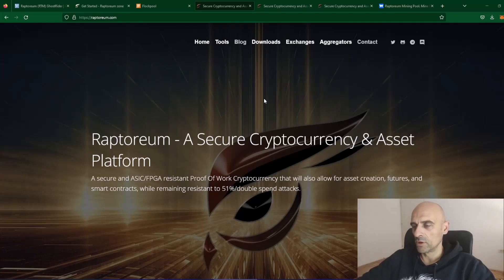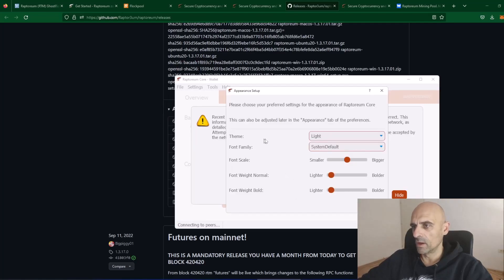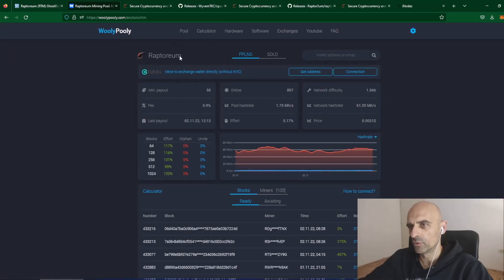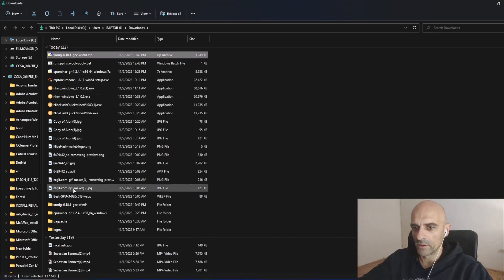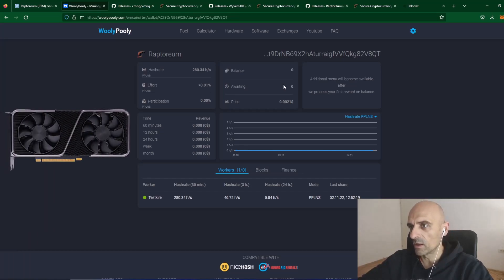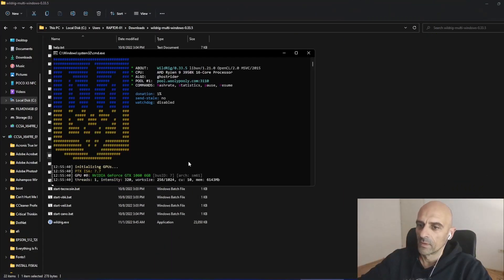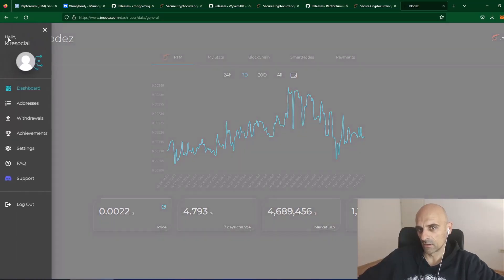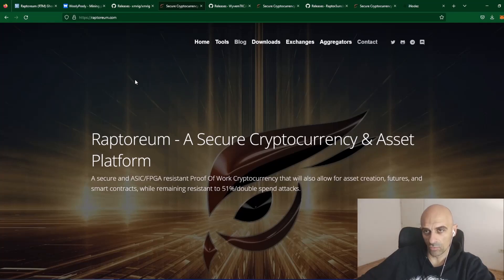RAPTOREUM: The ULTIMATE Guide for CPU & GPU Mining 2022⛏☢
Raptoreum is a mineable (POW) Cryptocurrency and smart asset platform which combines smart contracts, and assets to offer an extensible and flexible smart asset platform.
Raptoreum provides a secure & fast Cryptocurrency that anybody can easily use. But even more than that Raptoreum is building a simple to use asset platform that will allow anybody to tokenize anything (non fungible tokens) with a few clicks.
That same platform while being simple will also be extremely flexible, powerful, and scalable.  DAPP developers will be able to utilize the asset platform and flexible smart contracts to tailor their DAPPs to their needs.
Raptoreum’s decentralization and security features allow anybody to use and build on Raptoreum with confidence.
GhostRider is an algorithm created specifically for Raptoreum. It was built to discourage specialty hardware such as ASIC & FPGA enabling anybody to competitively mine it and increase overall decentralization.

00:00 Raptoreum
00:41 Raptoreum Wallet
03:14 Raptoreum Pools
04:08 Raptoreum CPU Miners
06:13 Raptoreum CPU Mining Process
07:27 Raptoreum GPU Miners
09:18 Raptoreum GPU Mining Process
10:18 Raptoreum Staking
11:55 Raptoreum Info

raptoreum node setup
raptoreum node
raptoreum wallet update
raptoreum wallet not syncing
raptoreum coin
raptoreum hiveos
raptoreum gpu
raptoreum future